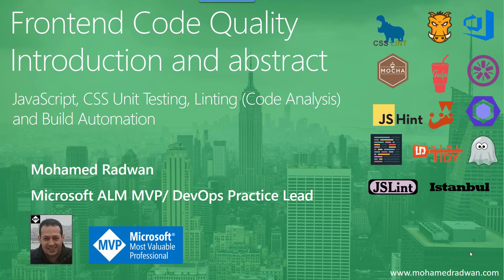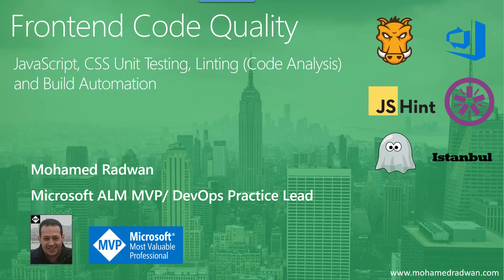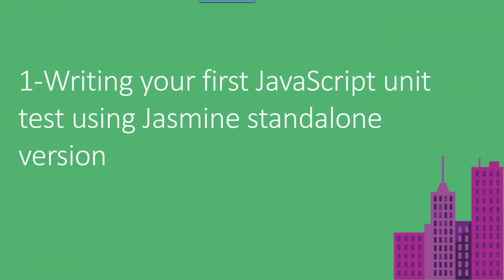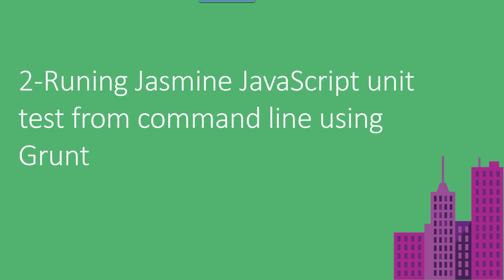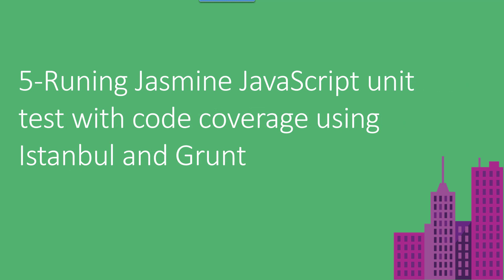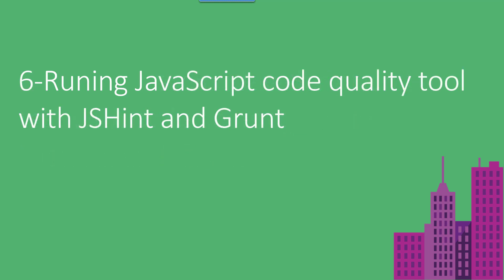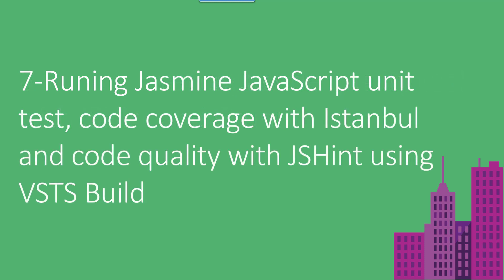What is frontend | Code Quality | Frontend Code Quality Introduction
Introduction and overview of a series of videos about enhancing Frontend development code quality, it includes understanding different types of JavaScript unit testing frameworks like Jasmine, Mocha, Jest, different types of task runner like Grunt and Gulp, different types of linting tools, like JSHint, ESLint, JSLint, CSSLint, different types of code formatter like Prettier and Tidy, how to write your first JavaScript using test with Jasmine standalone version, how to run JavaScript unit tests using Grunt, Command Line and PhantomJS, how to calculate code coverage for JavaScript unit tests using Istanbul,  how to run JavaScript unit tests using Visual Studio Test Explorer using chutzpah extension, how to linting JavaScript code using JSHint and how to run that from Command Line using Grunt, finally it shows how to integrate all the quality practices with Visual Studio Team Service Build automation so it can be part of CI/CD or Continuous Integration and Continuous Delivery.

If you would like to know more about Azure deployments, have a look at the post How to deploy to Azure using Team Services Release Management. The post describes how Azure deployments are made easy by using Visual Studio Team Services (VSTS) Release Management. You will see a step-by-step tutorial on how to configure and deploy to Azure in Release Management, and, moreover, how to configure an end-to-end pipeline for deploying applications on Azure, have a look on the following post: